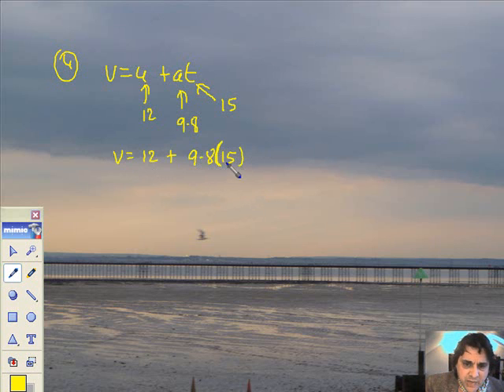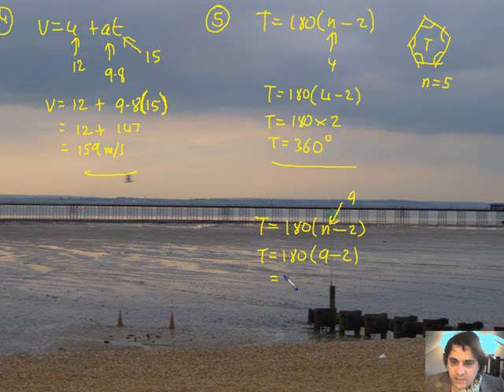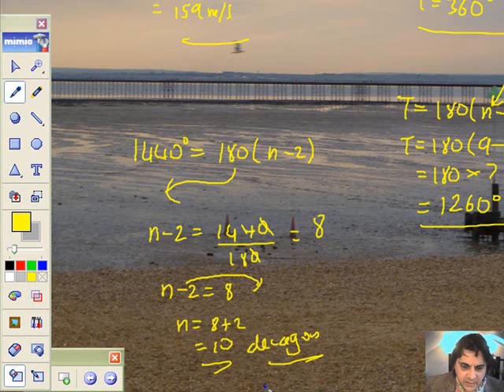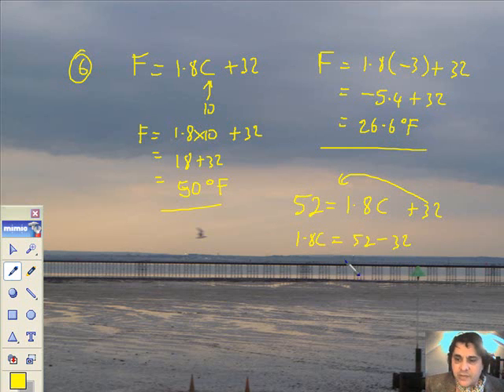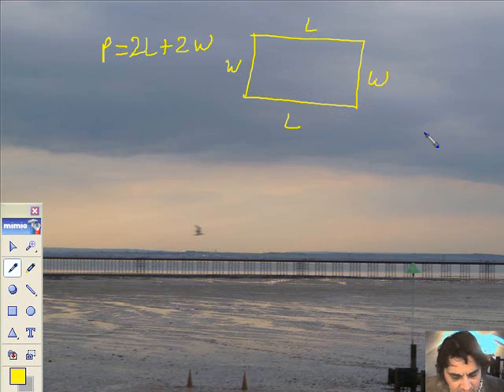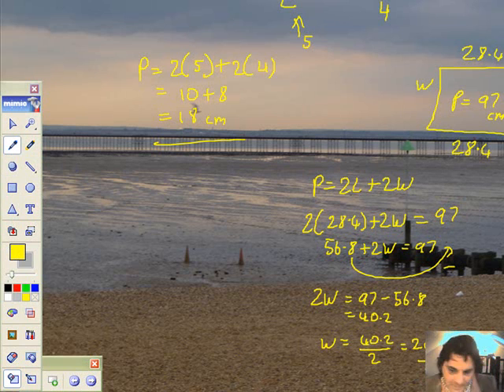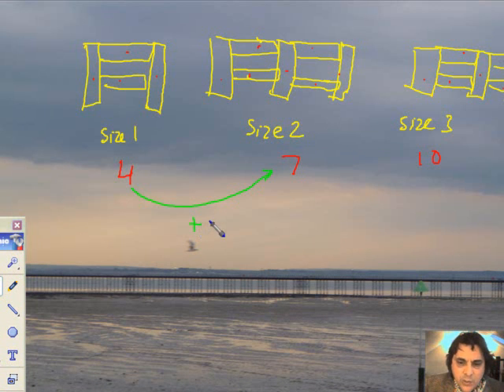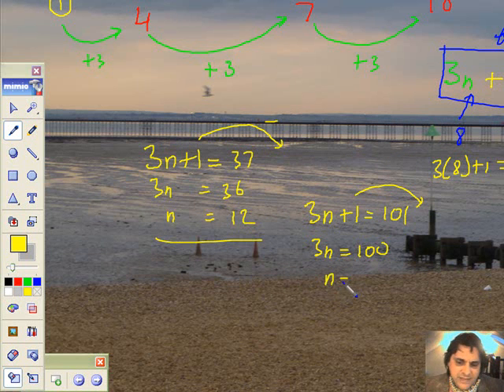u3 f 10.2.1